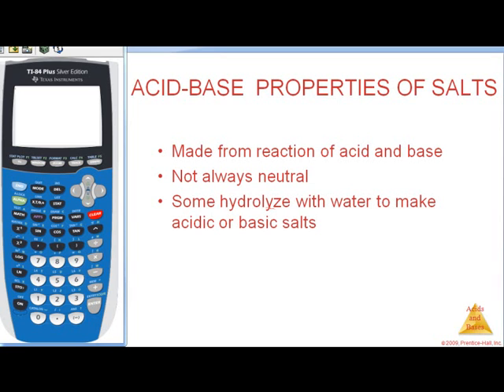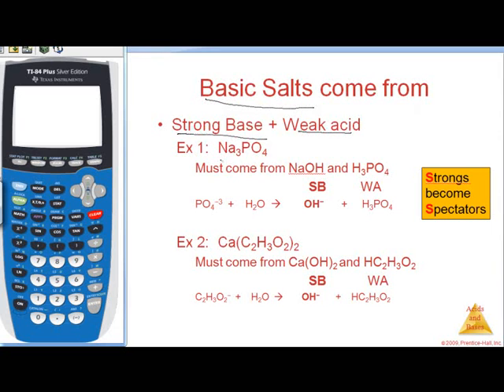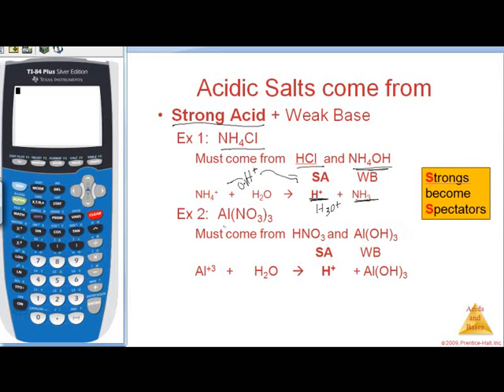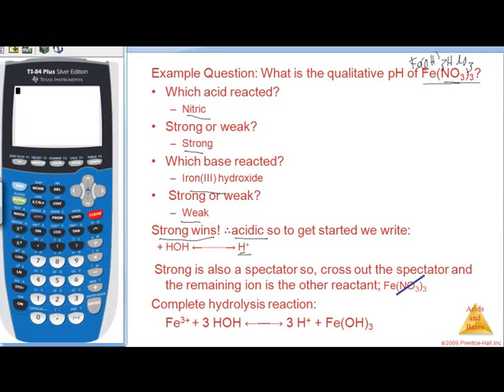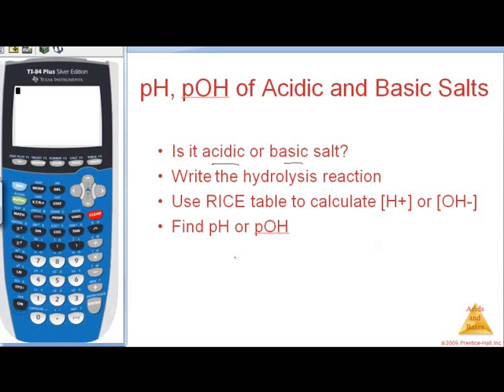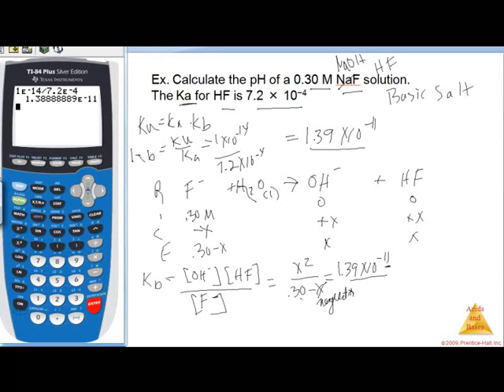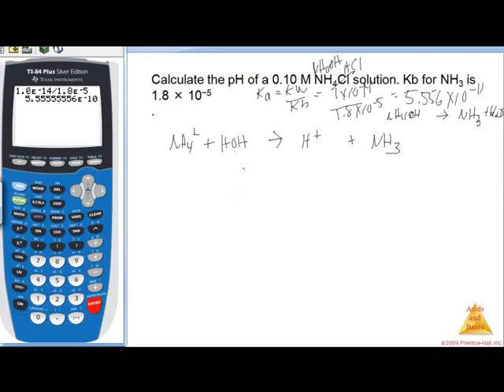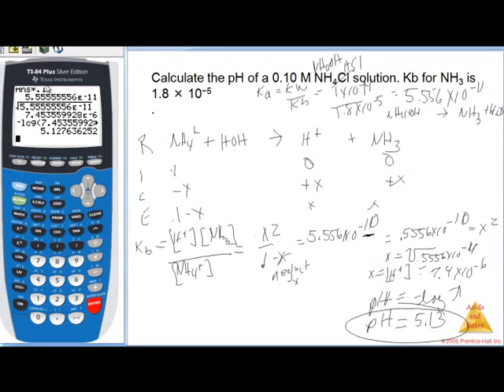AP Acid Base Properties of Salts